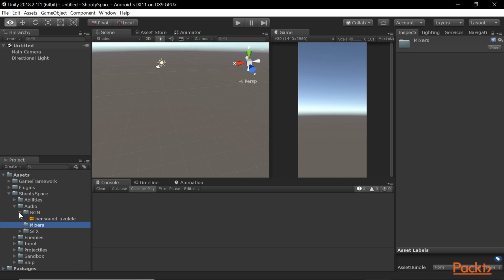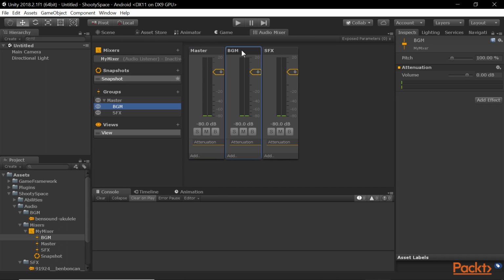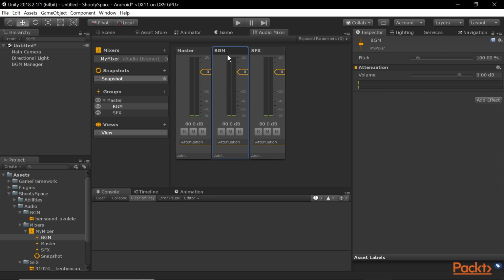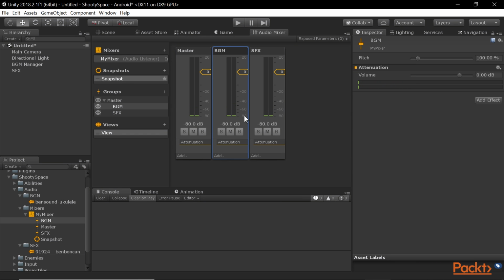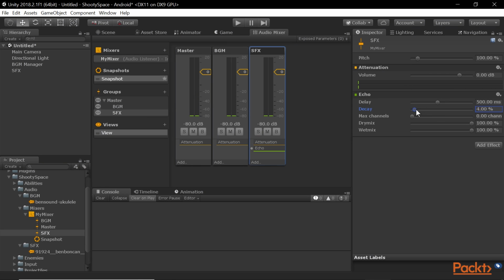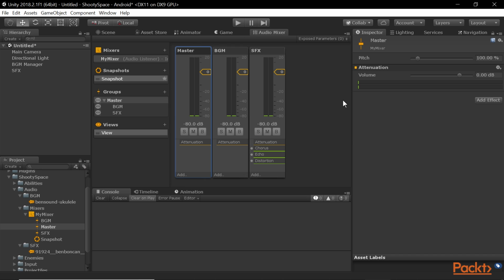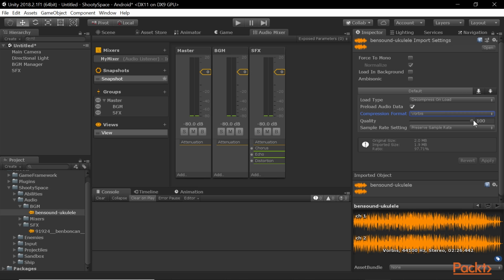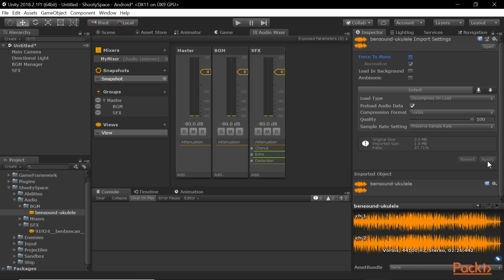Hands-On Unity 2018.x Game Development for Mobile : Audio Mixers and Tracks | packtpub.com